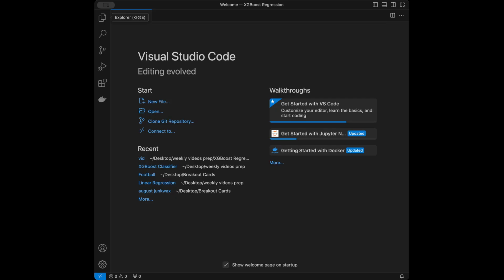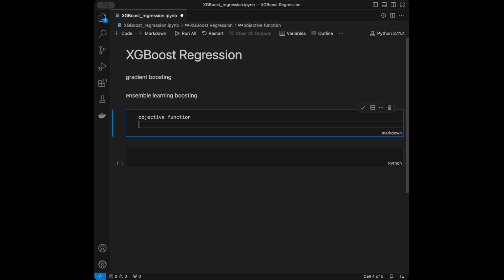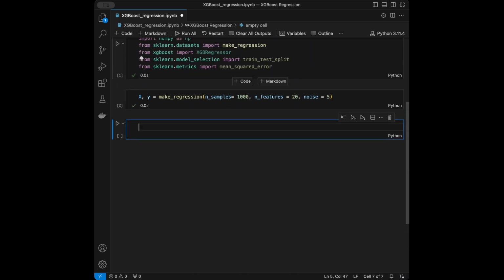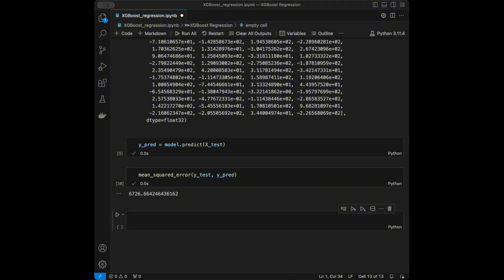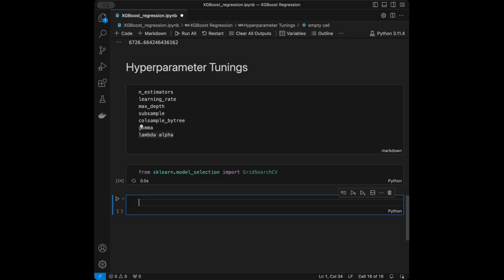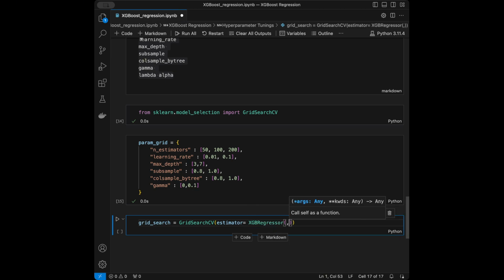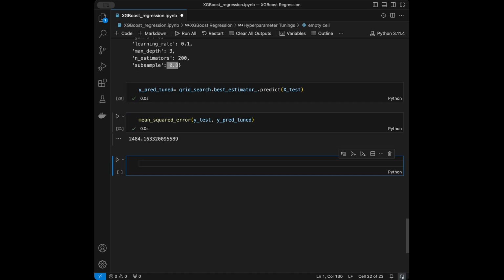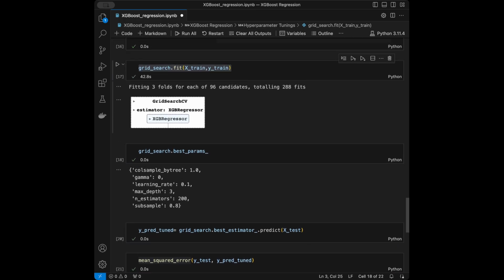XGBoost for Regression: Step-by-Step Tutorial with Python Code & Theory!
Udemy Courses